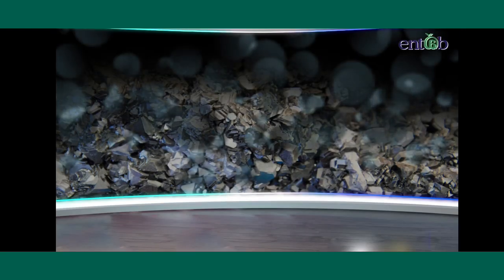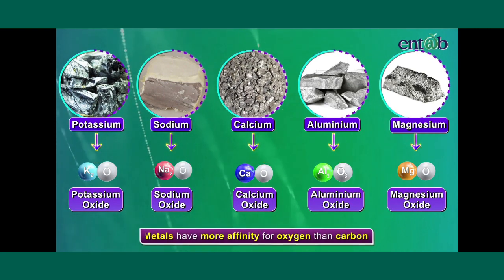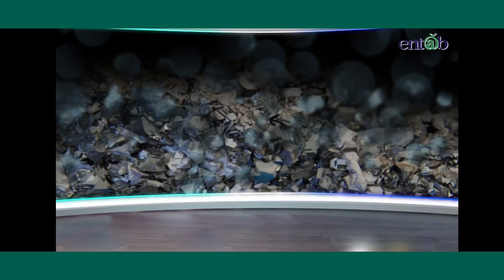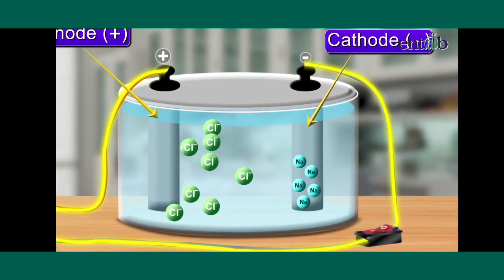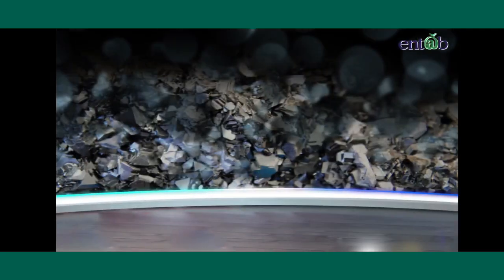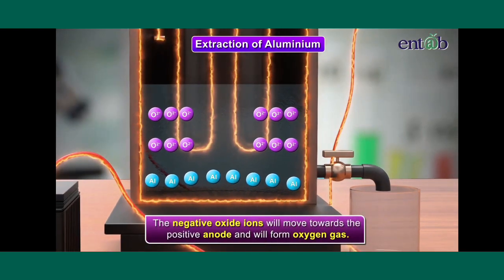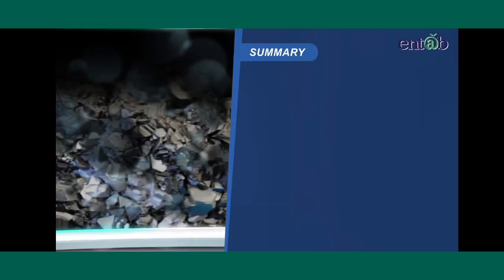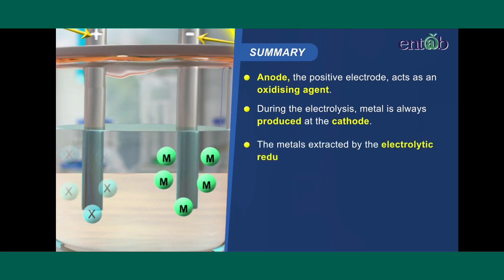Extraction of Metals ( Part 2 ) || Metals and Non-Metals || Class 10 ( Simple and Easy Explanation )